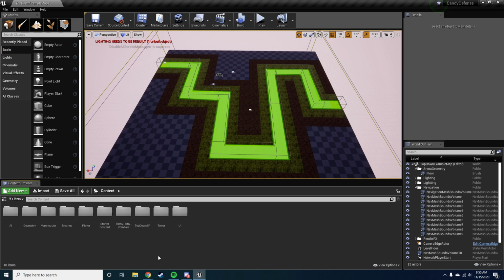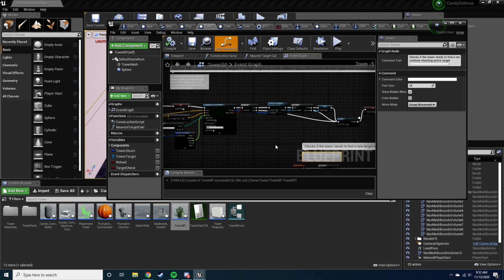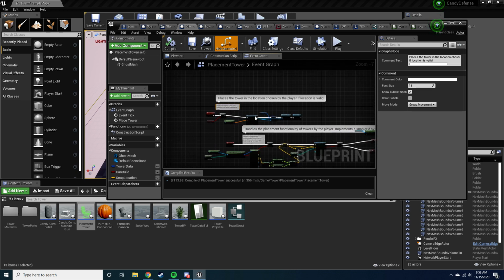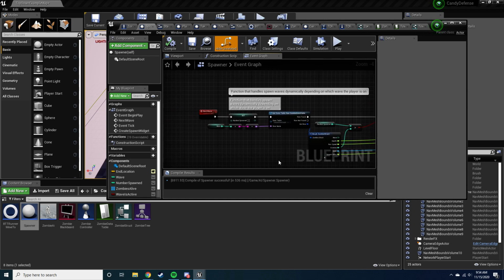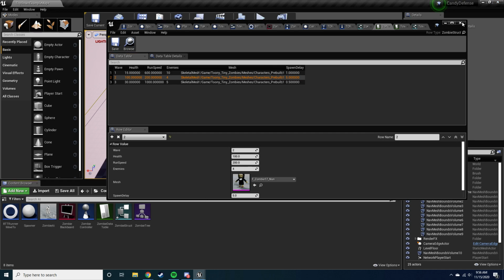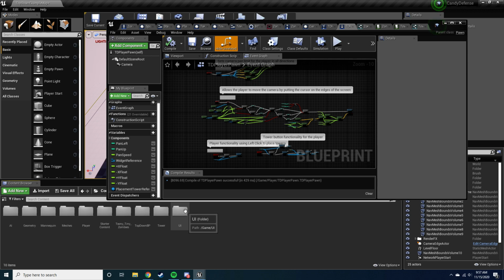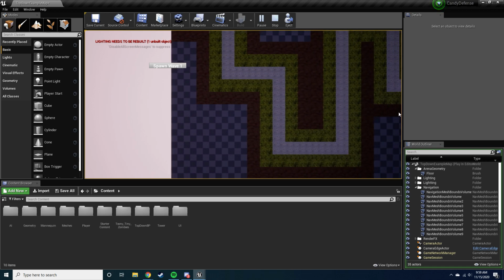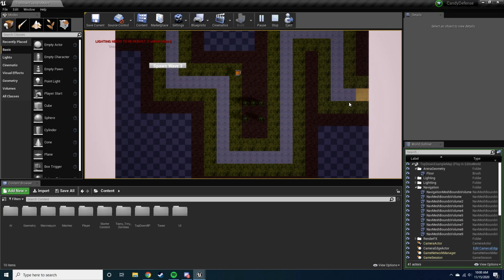Epicness Programmer Perspective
UNR CS328 Fall 2020 Semester Project
Midterm Game Check